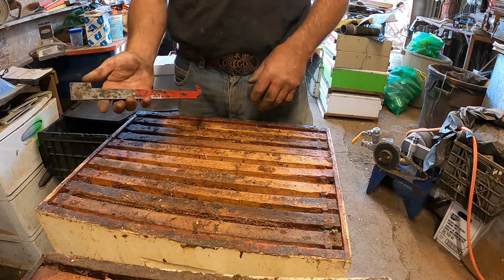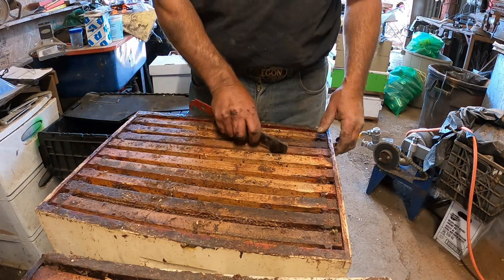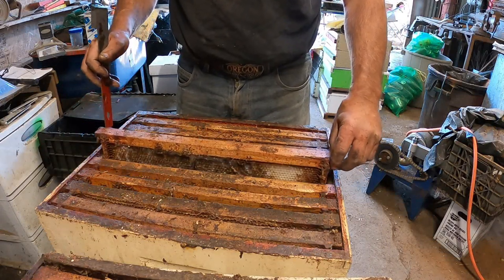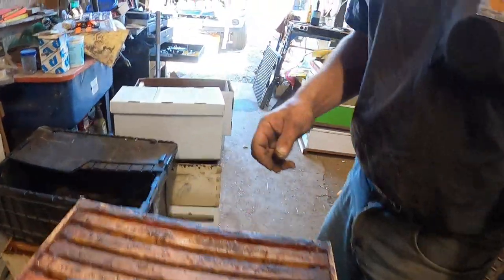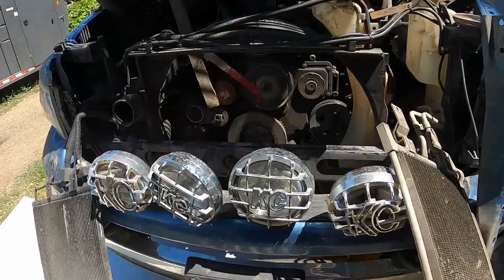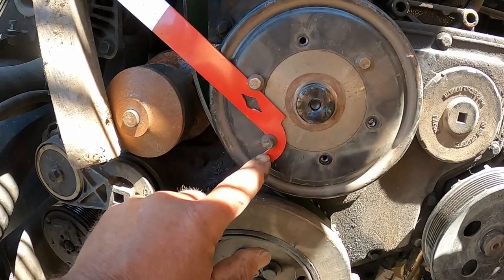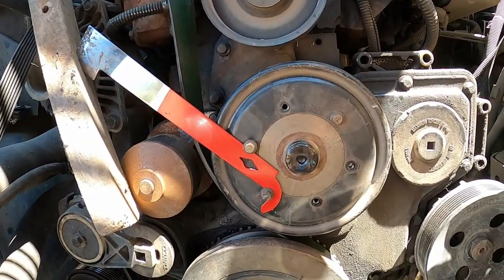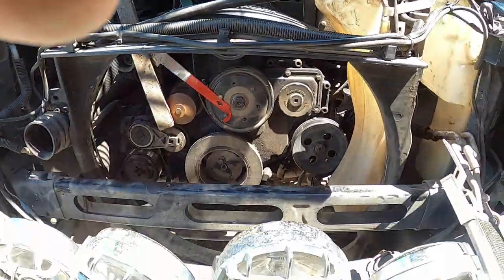why i run a J hook hive tool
short clip on some of the many uses of the J hook hive tool. never know what it will come in handy for